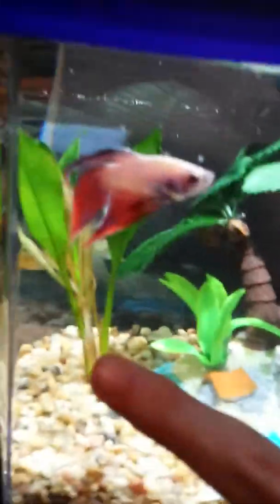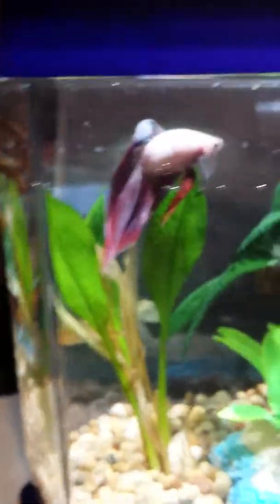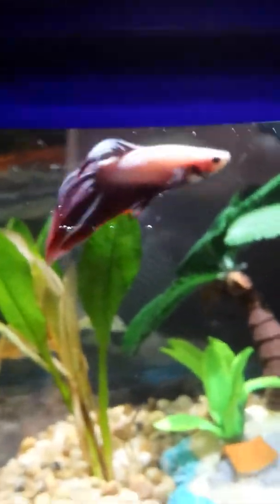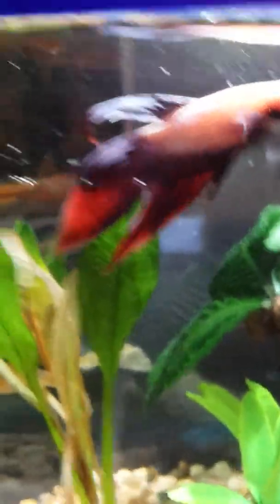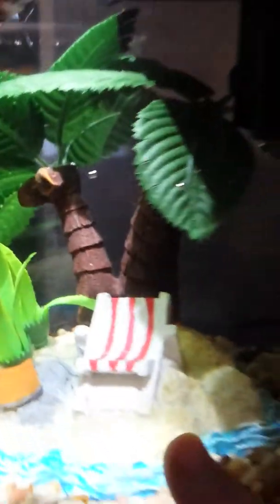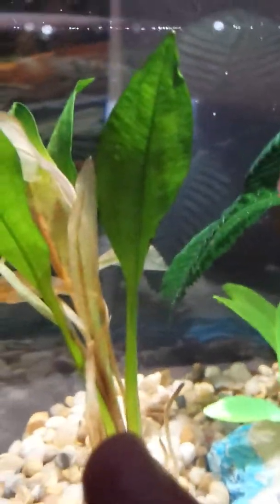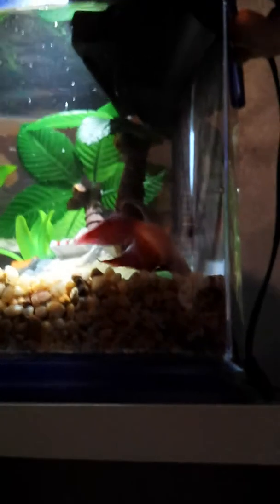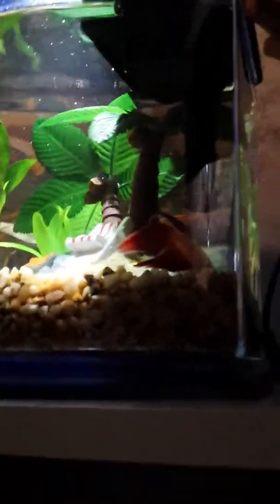My New Betta Fish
Here is my Veiltail Betta named Galaxy.He is a male and I just got him today!